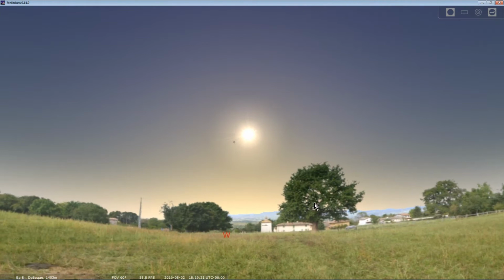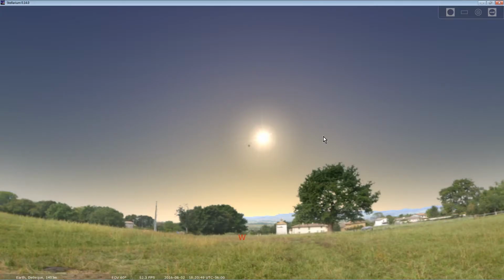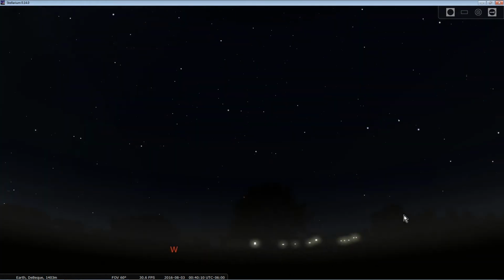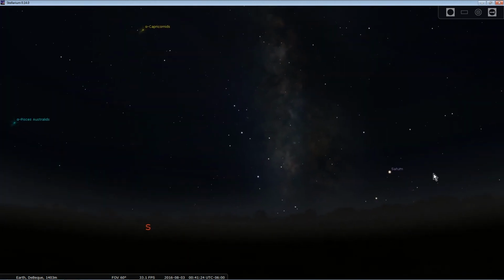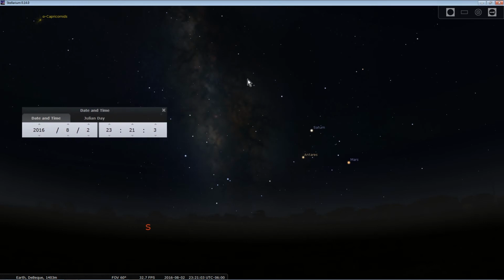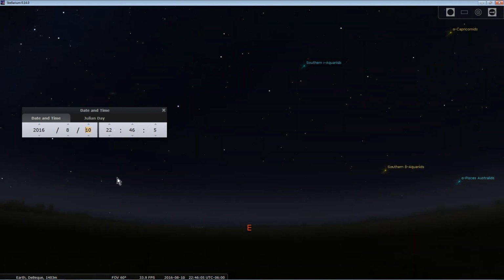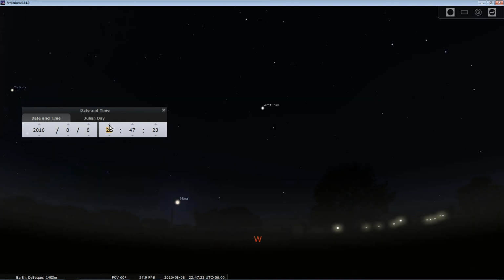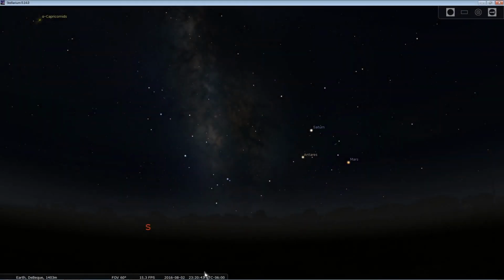4 Photographing the Milky Way Basics: Pre Planning; Stellarium fun